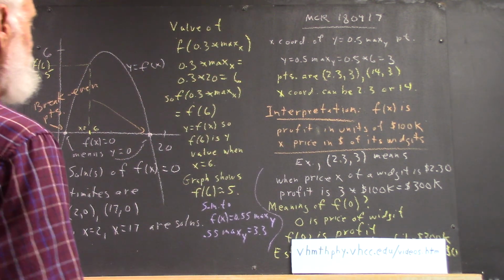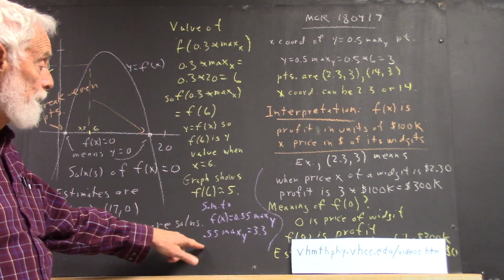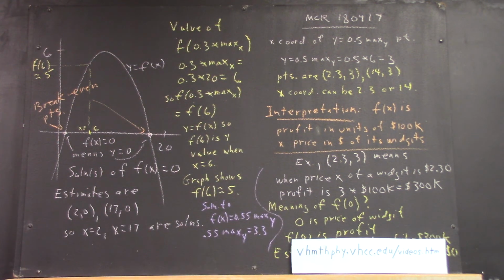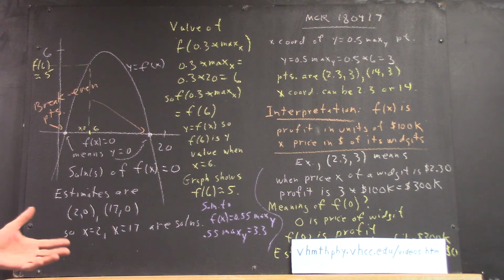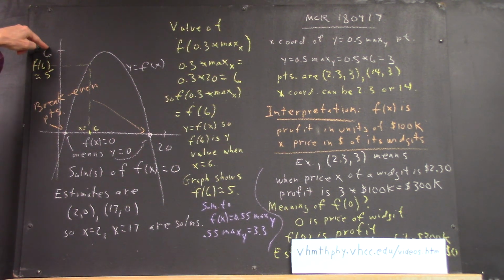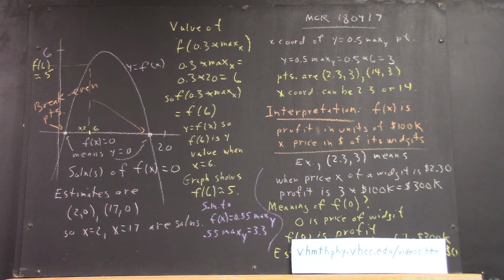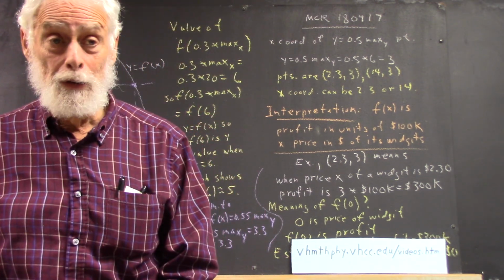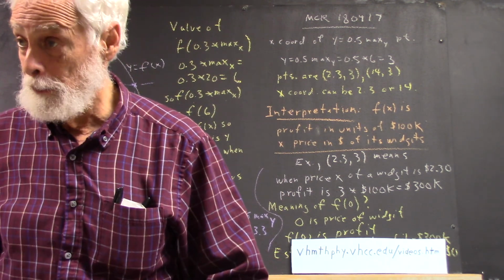dagpc 2234 solution to f equal given multiple of maxY 3